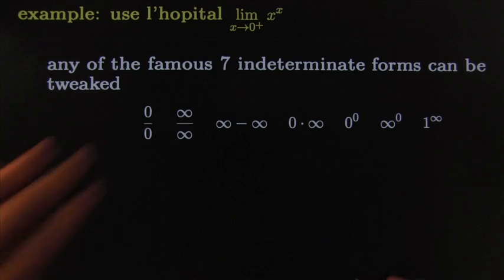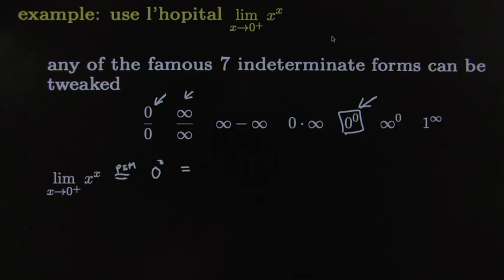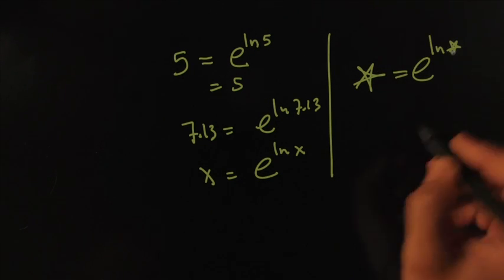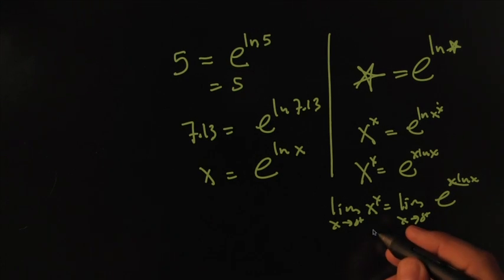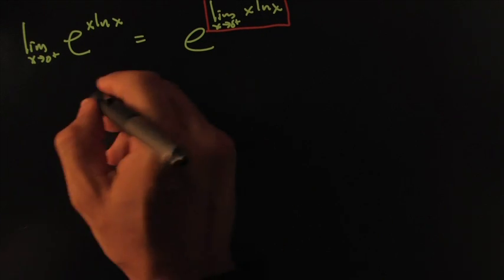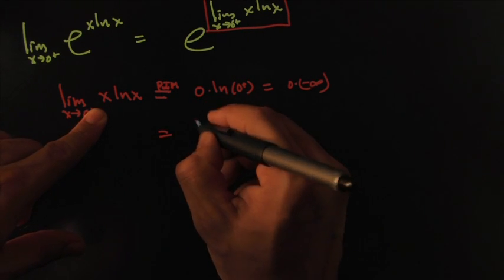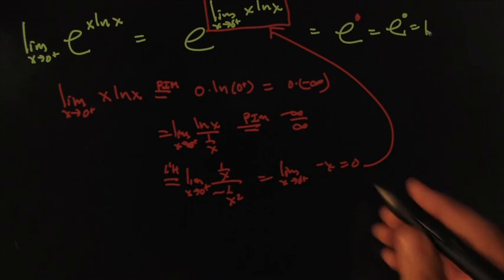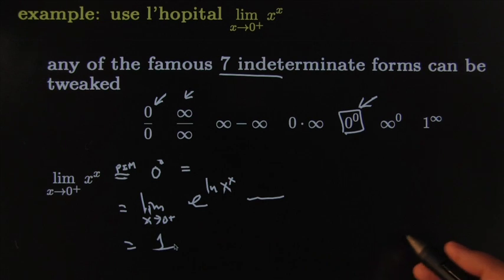limits x^x using l'hopital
This video is about limits x^x using l'hopital